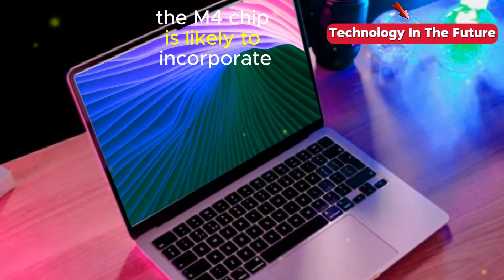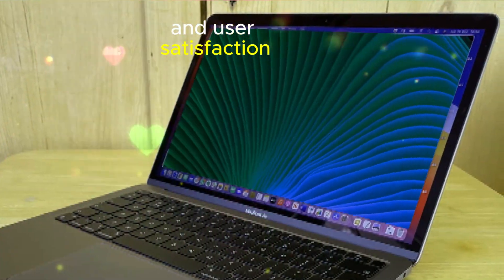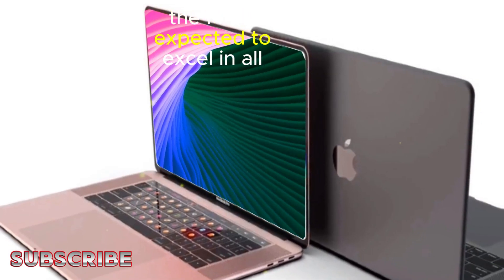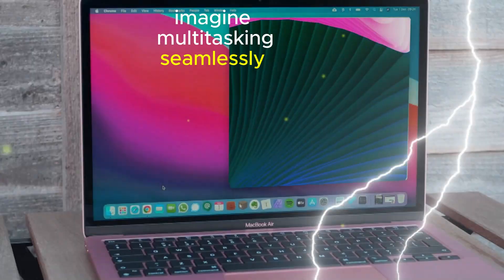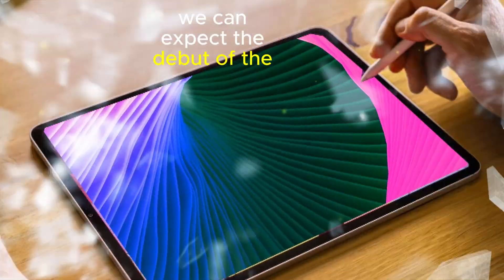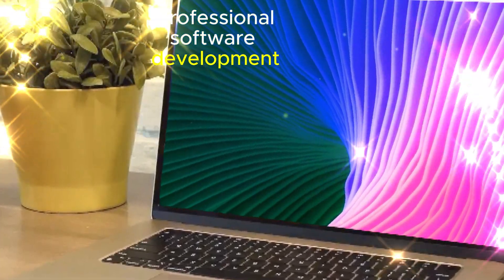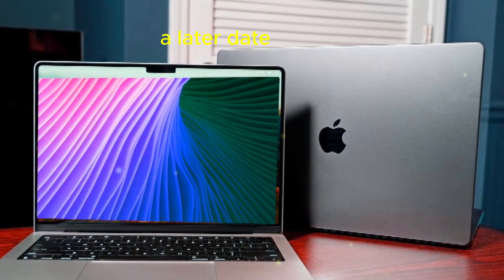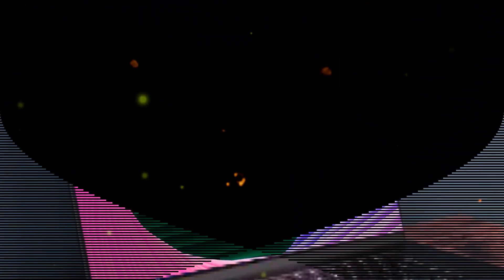NEW M4 MacBook Pro and Max CONFIRMED - SHOULD YOU WAIT?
Apple is poised to unveil its latest lineup of MacBooks, featuring the groundbreaking M4 chip. This next-generation processor, a successor to the acclaimed M3 series, is expected to deliver substantial performance gains across the board. The M4 chip is likely to incorporate advanced AI capabilities, enabling MacBooks to handle complex tasks, such as image processing, natural language processing, and machine learning, with greater efficiency and accuracy.